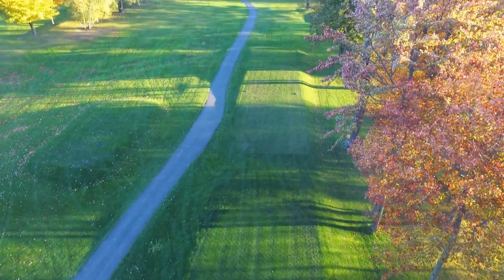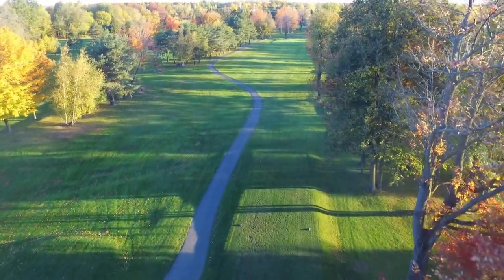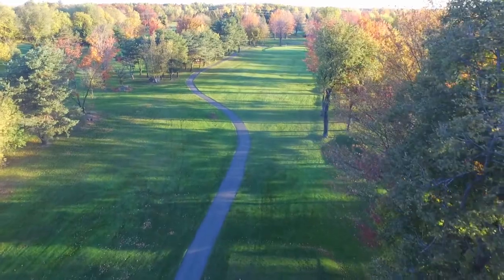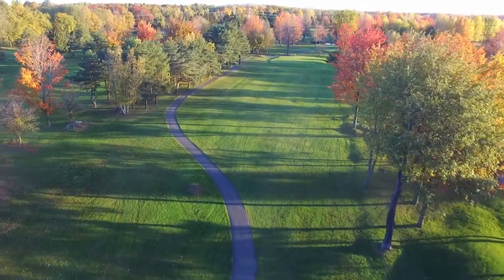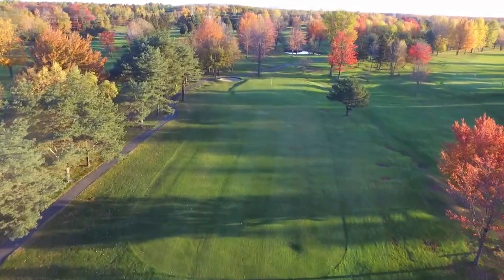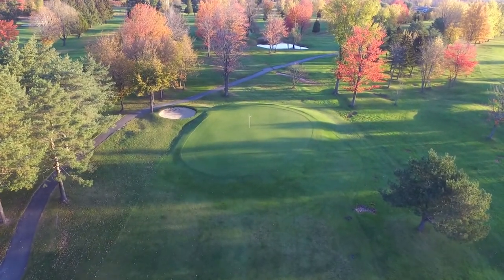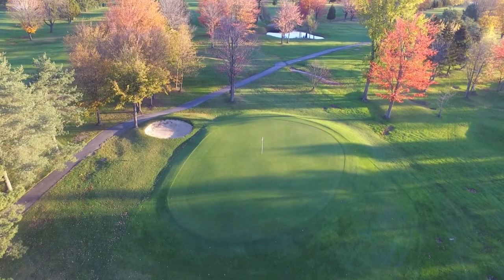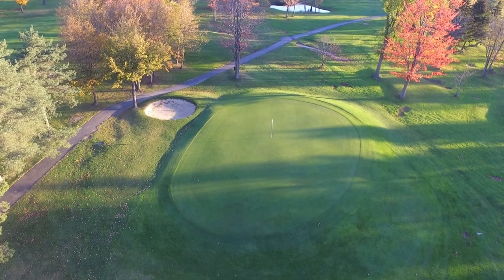Caughnawaga Golf Club--Hole 17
We are almost home!  Today is our difficult 17th hole.  A 210 yard Par 3.

We would LOVE to hear about your great shots on this hole, so leave a comment, like the video, and SUBSCRIBE to our YouTube channel to get the latest info on the club!